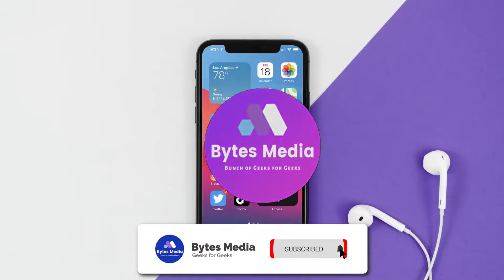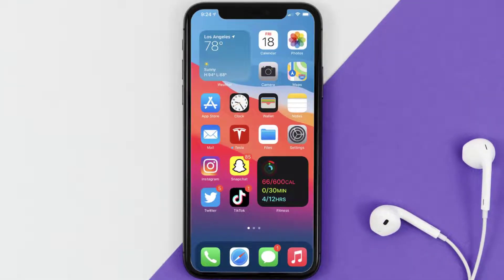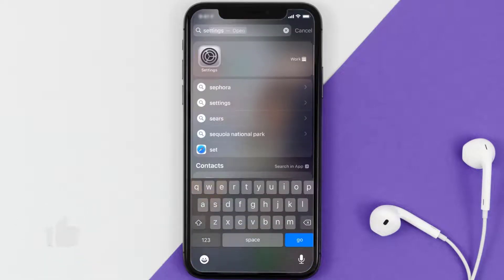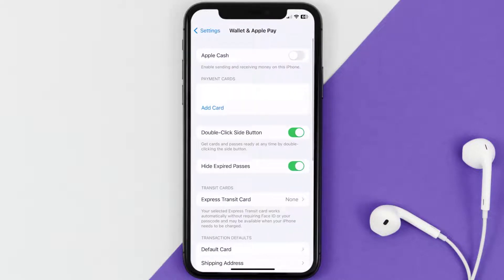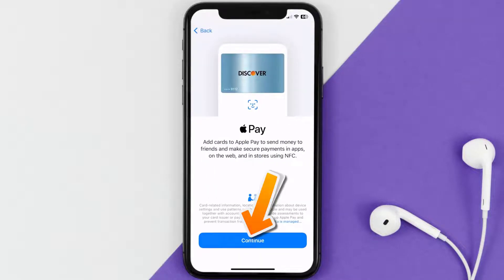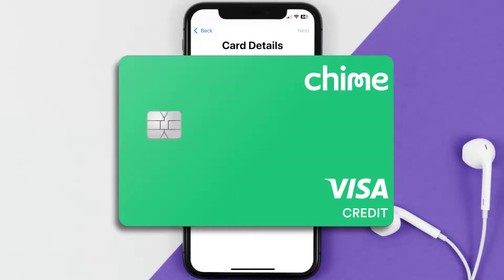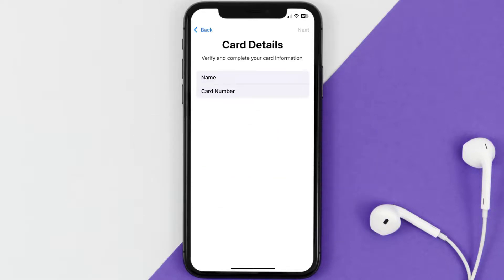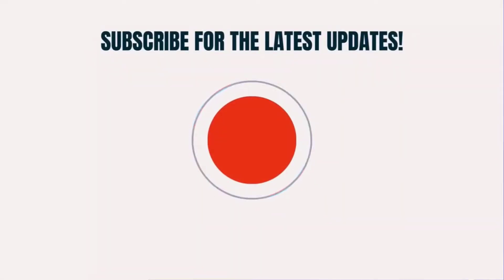How to Add Chime Card to Apple Wallet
In this video, I'll show you How to Add Chime Card to Apple Wallet. This is the easiest and fastest way to Add Chime Card To Apple Wallet. Make sure you watch until the end of this video to find out How to Add Chime Card To Apple Wallet on iPhone. These methods work on iOS 11 as well as iOS 12, iOS 13, iOS 15 and iOS 16. Hope you enjoy!

Video Parts:
00:00 Intro: How to Add Chime Card To Apple Wallet
00:16 Navigate to Apple Wallet
00:45 Outro: Ending

Topics Covered:
Bytes Media
how to
how to add chime card to mobile wallet
how to add cards in apple wallet
how to use apple pay
how to add money to apple pay
chime mobile wallet app
apple cash card
how to get money off apple pay without card
apple pay app
how to add temporary chime card to apple pay
how to add your chime card to apple pay
can you add chime to apple wallet
add chime card to apple pay